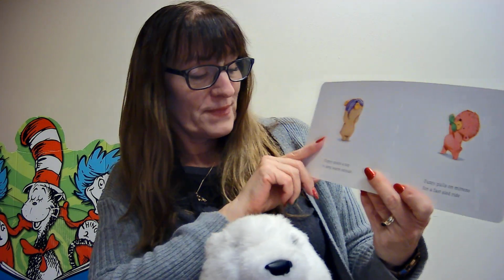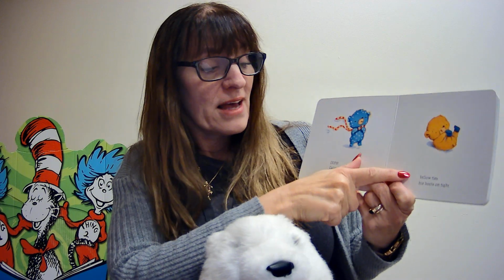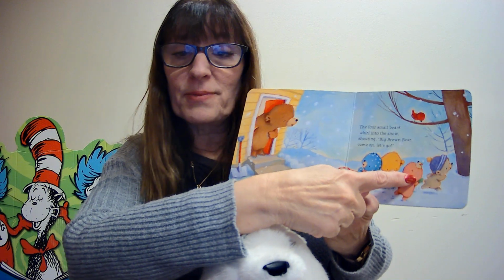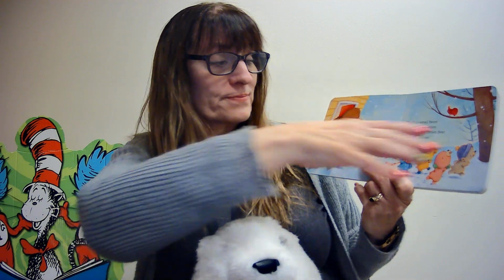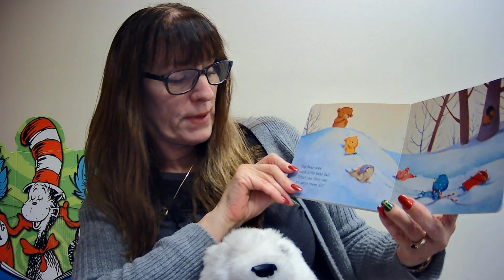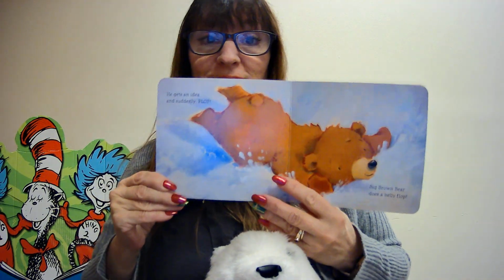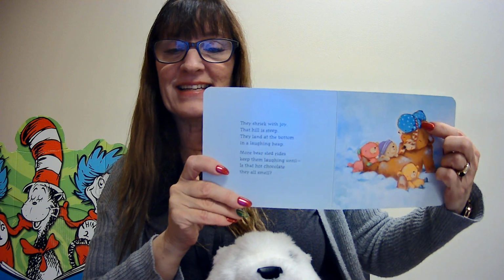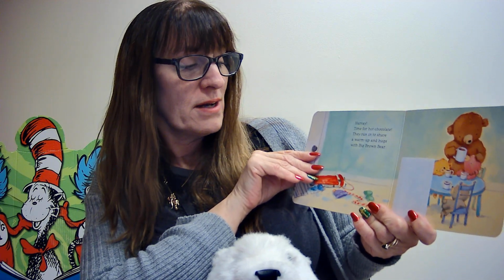Baby Storytime--December 9, 2022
Join Ms. Corinne for a lapsit storytime for babies and their caregivers.